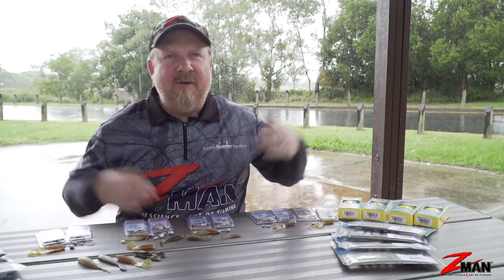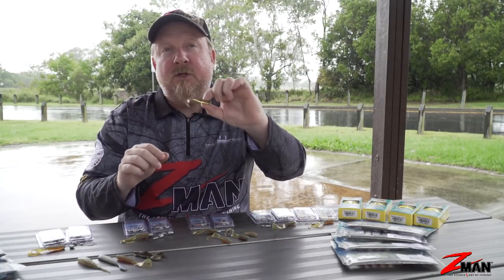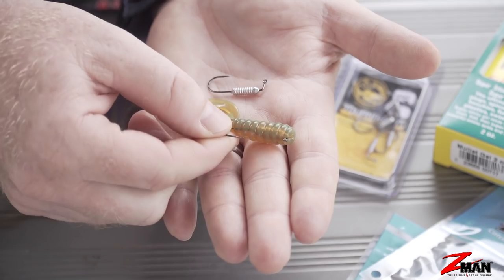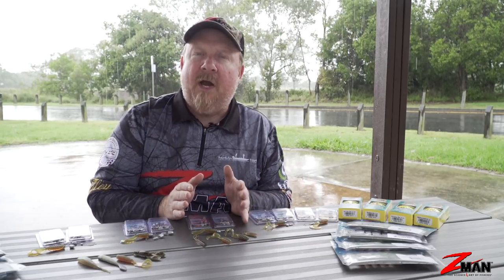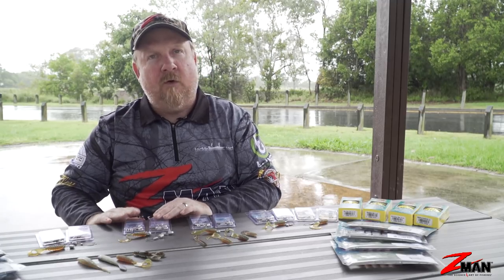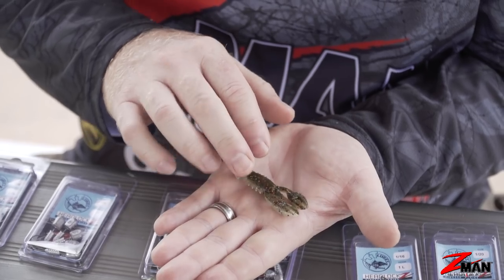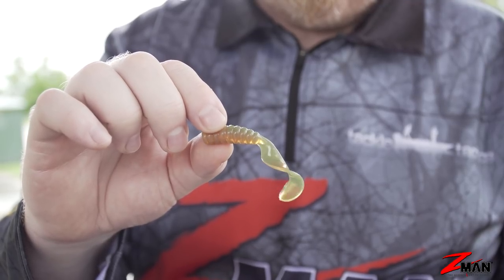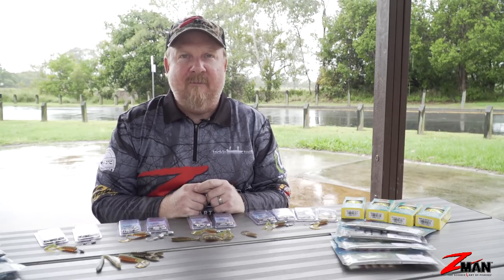Soft Plastics 101 - Chapter 23 - Bream Soft Plastics Kit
In this chapter we look at the go-to bream plastics in the ZMan range, including the 2" GrubZ, 2.5" GrubZ, 2.5" Slim SwimZ and more, including jighead selection for different areas, from the canals and pontoons, to the deep river and seaway mouths.